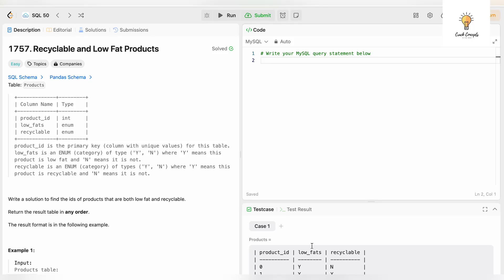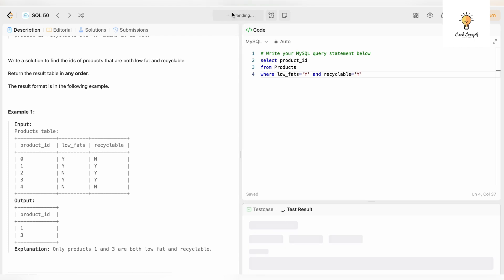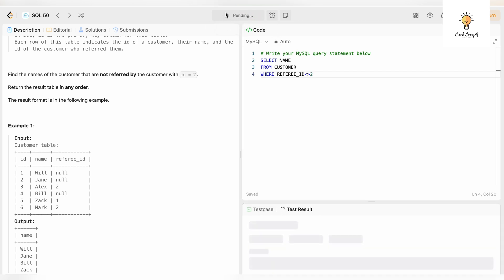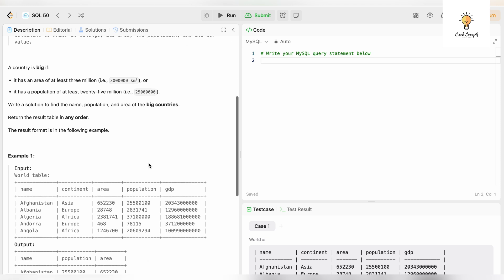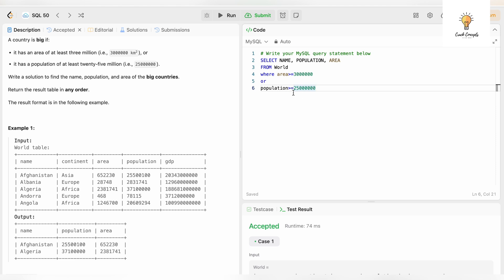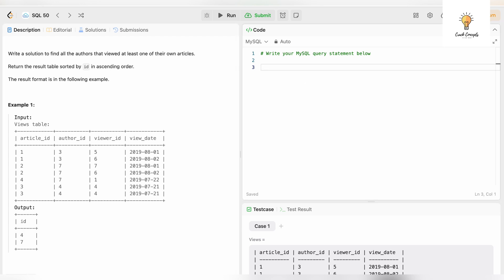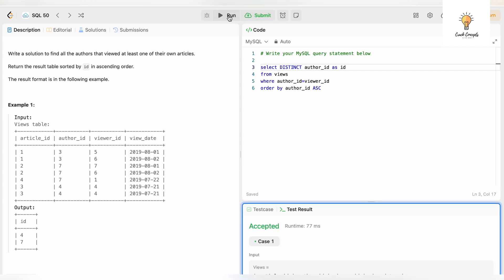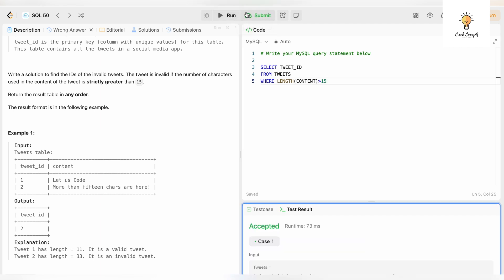SOLVE 5 SQL QUERIES IN 5 MINUTES (PART 10) | MASTER IN SQL | SQL INTERVIEW QUESTIONS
In this video, we’ll solve sql queries for practice. Important SQL interview queries.
5 SQL queries in 5 minutes (for beginners)